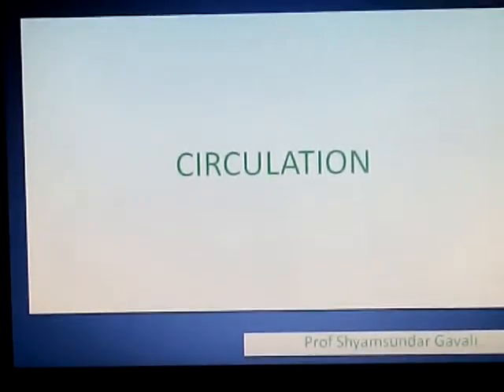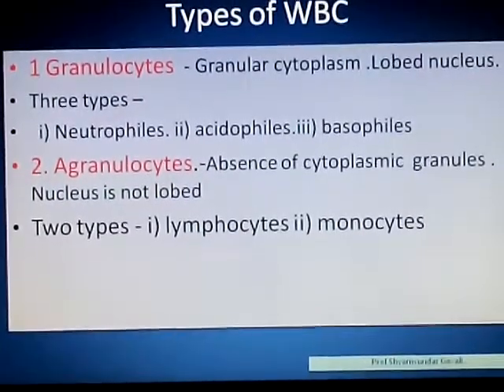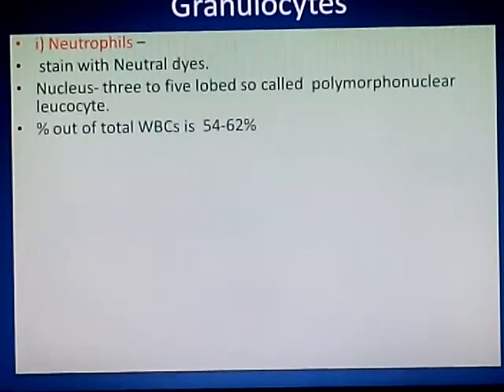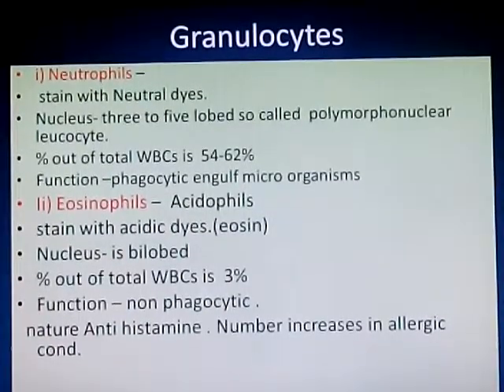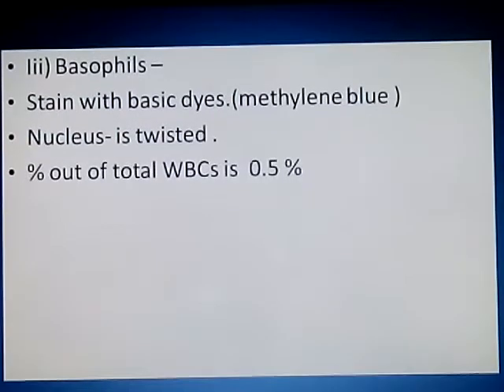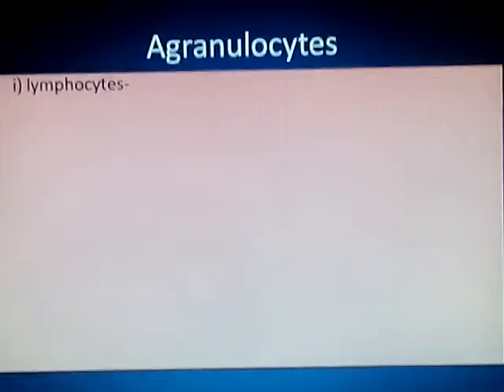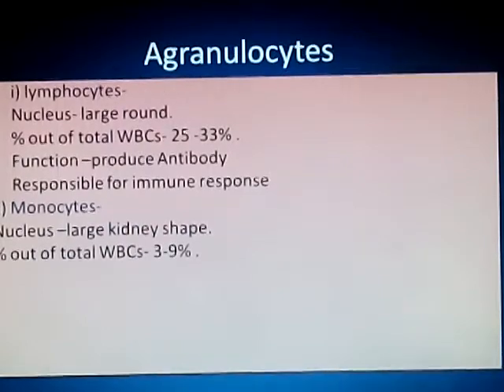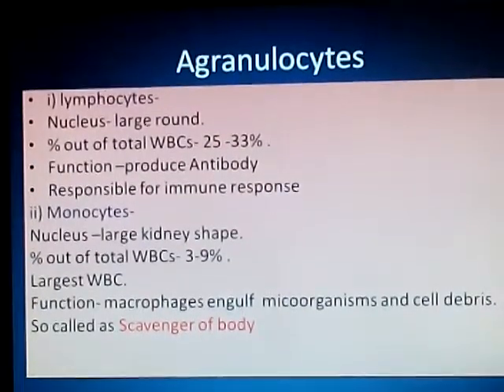13 May 2020